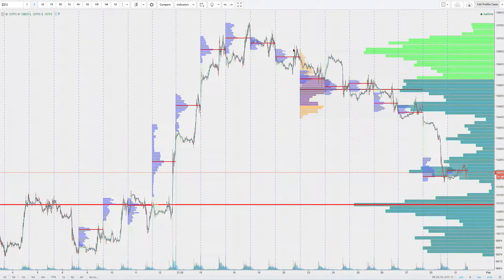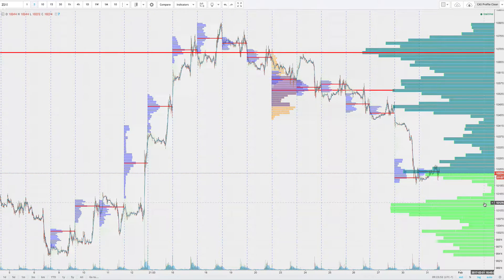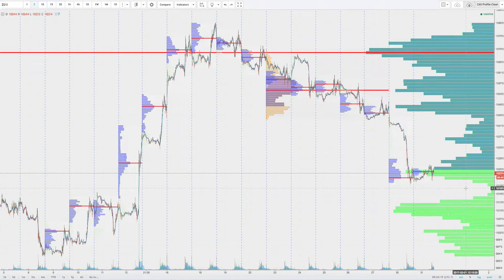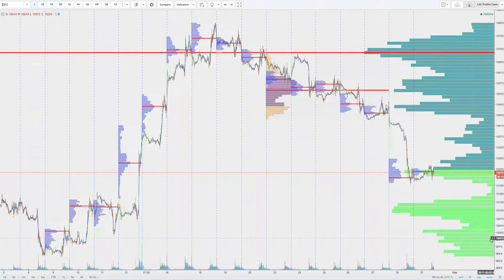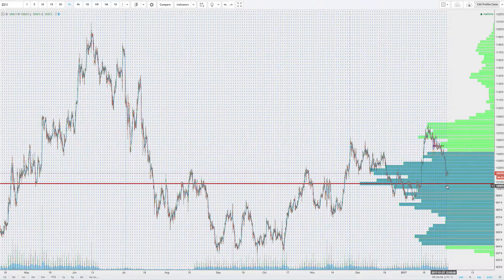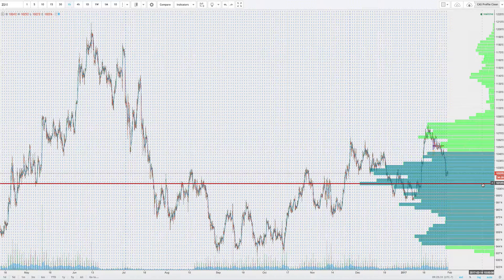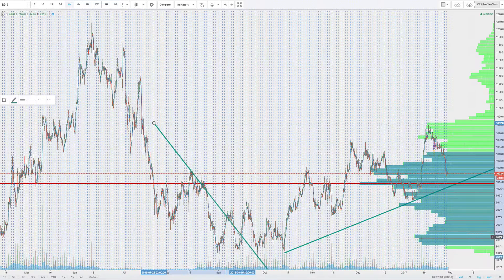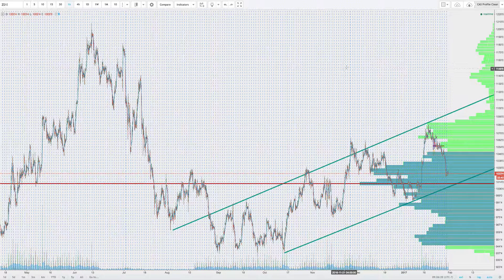$ZS_F Beans 9 day sell off on 2017 01 31 at 08 23 32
Mentorships for those who have the drive to learn to trade patiently and slowly.

Need Help with developing your Trading Daily Trading Plans?

Trading is difficult and it can be fun if you can gather yourself and remove your ego and be patient in the process of the market auction coming to you! Time over Price